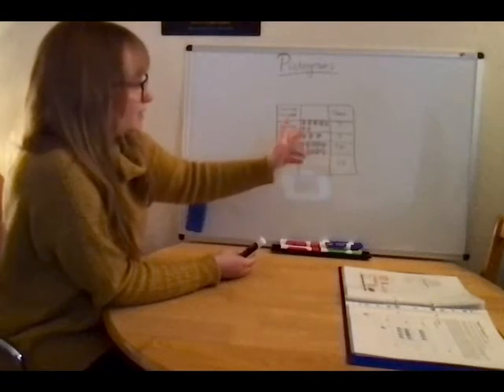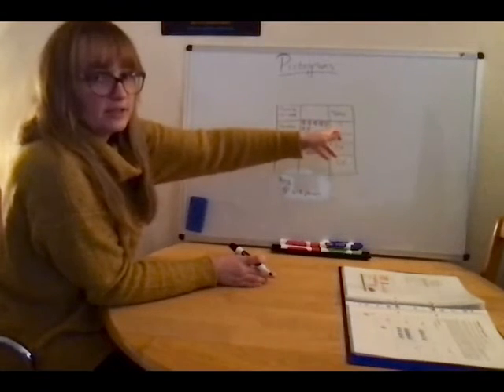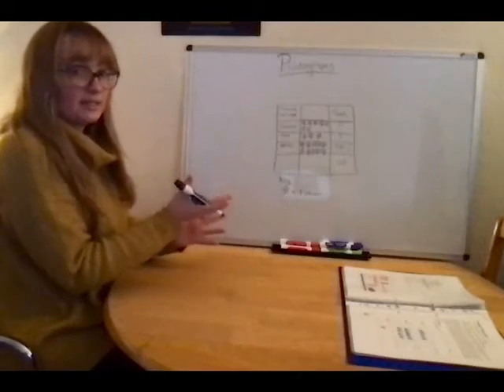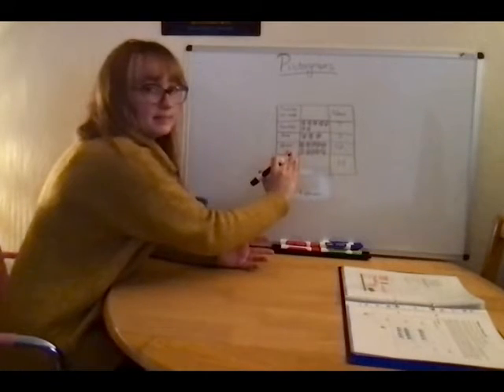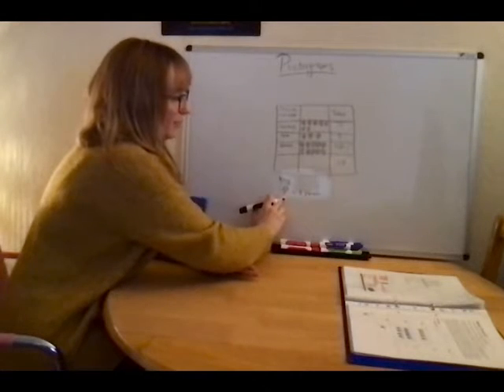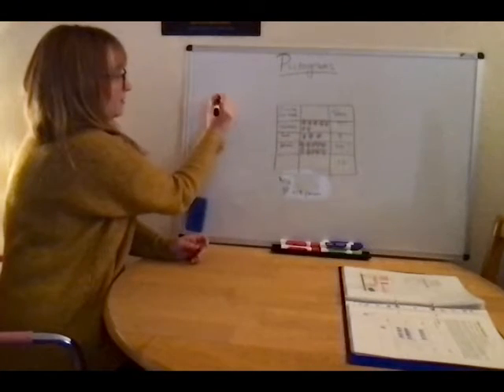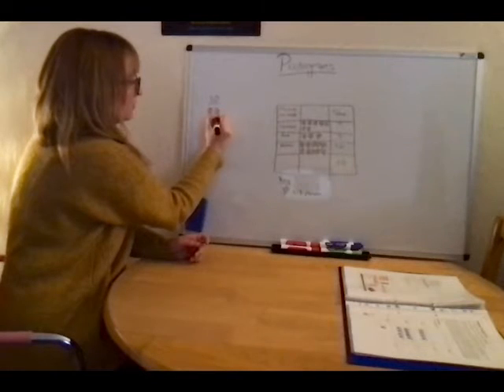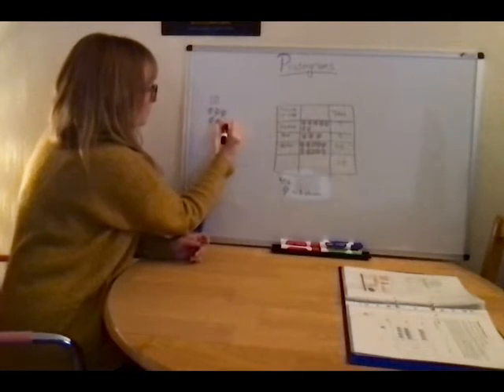Maths Wednesday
Using a pictogram